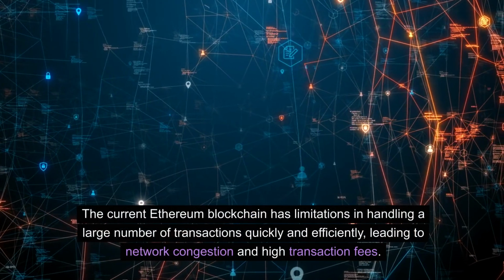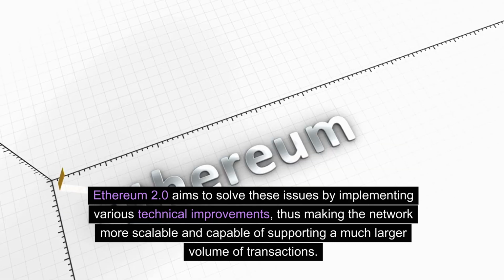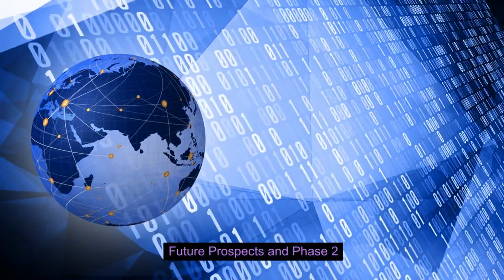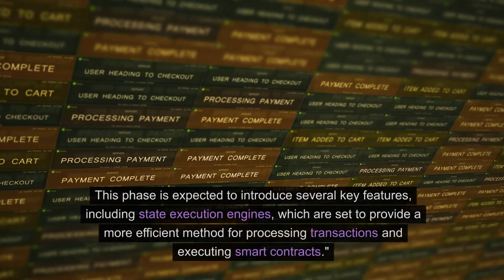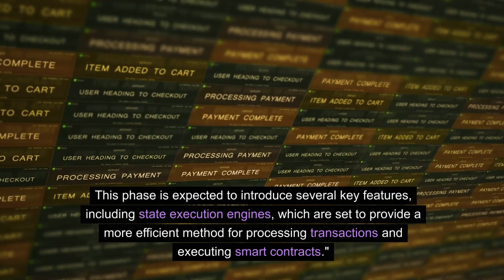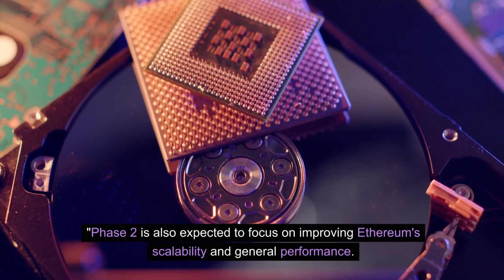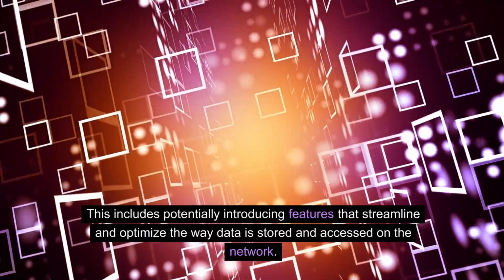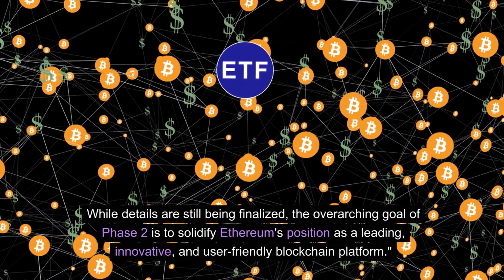Ethereum 2.0: What You Need to Know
🚀 Welcome to CryptoverseXplorers! In our latest episode, we're unraveling the mysteries of 'Ethereum 2.0: What You Need to Know.' Join us as we delve into the revolutionary upgrade of one of the most influential blockchain platforms.

🌐 We start by understanding Ethereum's core concept, introduced in 2015, and how it fundamentally transformed the blockchain landscape beyond just digital currency. Ethereum's unique ability to execute smart contracts and host decentralized applications set the stage for an array of innovations in the blockchain space.

🔍 Then, we explore why Ethereum 2.0 is necessary. As Ethereum gained popularity, it faced scalability challenges, which Ethereum 2.0 aims to resolve. We discuss how this upgrade is designed to improve scalability, enhance security, and shift towards a more sustainable, energy-efficient Proof of Stake consensus mechanism.

✨ Dive into the specifics of Ethereum 2.0, also known as Eth2 or Serenity. We'll break down the key changes, including the transition from Proof of Work to Proof of Stake, and how this shift aims to reduce Ethereum's carbon footprint significantly.

🔄 The episode also covers the phased approach of Ethereum 2.0's implementation, from the introduction of the Beacon Chain in Phase 0 to the anticipated developments in Phase 2. Each phase brings Ethereum closer to achieving its goals of increased transaction speed, capacity, and overall network efficiency.

⛓️ Learn about the Beacon Chain and its role in Ethereum's new Proof of Stake model, as well as the implementation of shard chains, designed to enhance the network's scalability by distributing the computational load.

🔗 Discover what 'The Merge' means for Ethereum and how it signifies a crucial milestone in its transition to Proof of Stake. We examine the potential of Ethereum 2.0 to revolutionize the blockchain world with improved performance and new functionalities.

👩‍💻👨‍💻 For developers and investors, Ethereum 2.0 brings significant implications. We discuss the opportunities and challenges this upgrade presents, from staking prospects to adapting to a more robust and scalable platform for decentralized applications.

🌟 Ethereum 2.0 marks a pivotal step in blockchain evolution, offering a glimpse into a more decentralized, efficient, and sustainable future. Join us in this comprehensive exploration of Ethereum's next chapter.